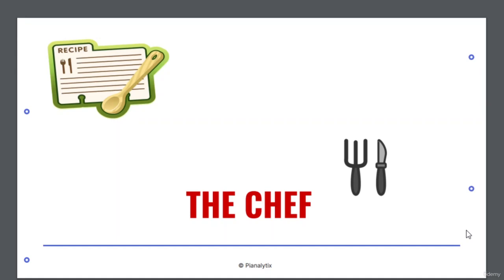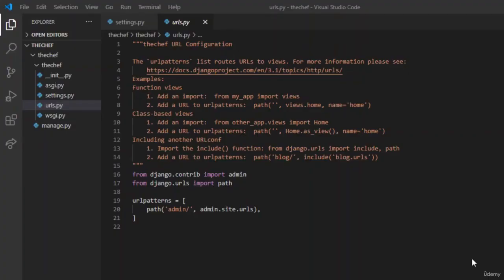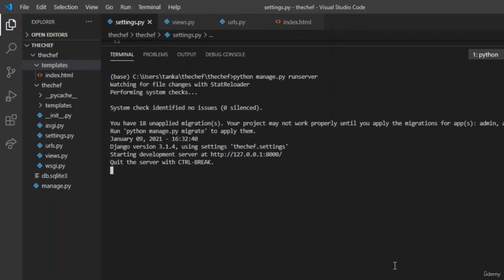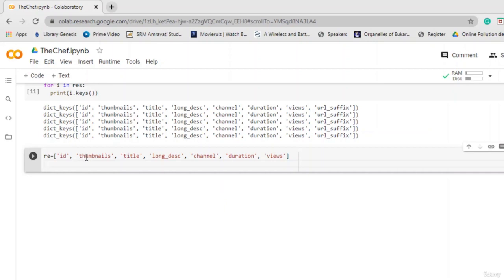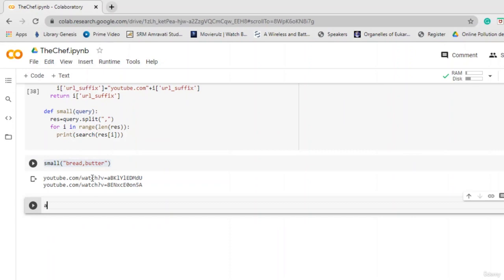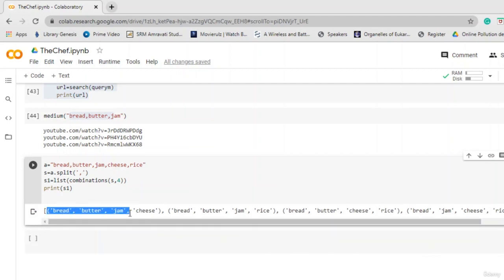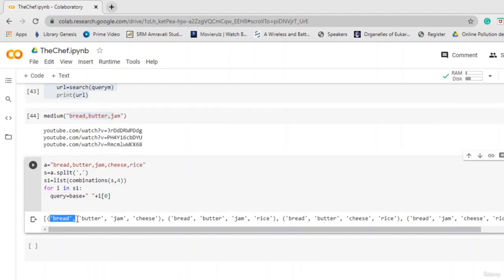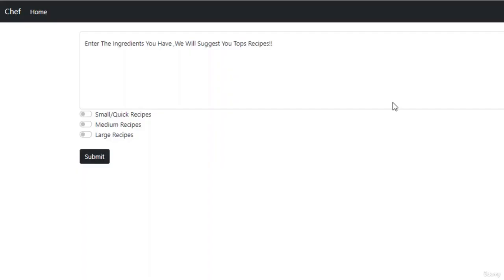105 Project 103 Building The Chef Web Application with Django, Python